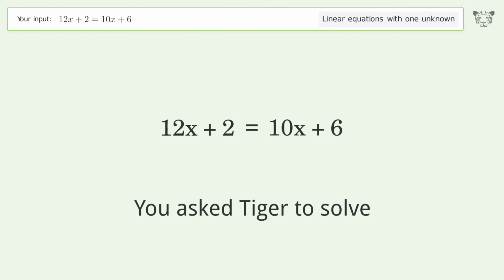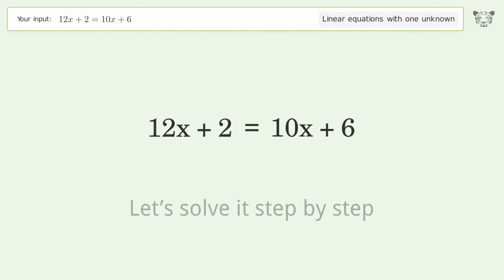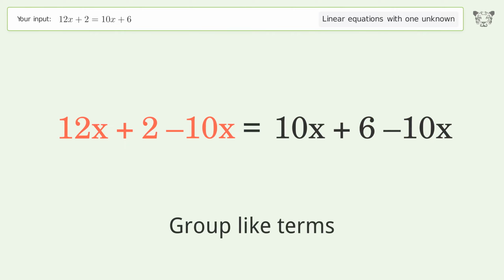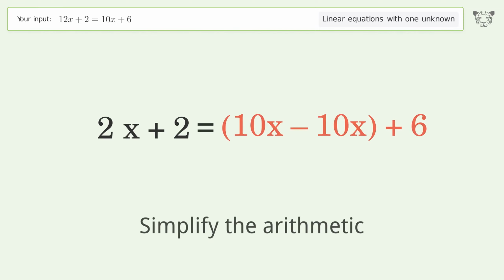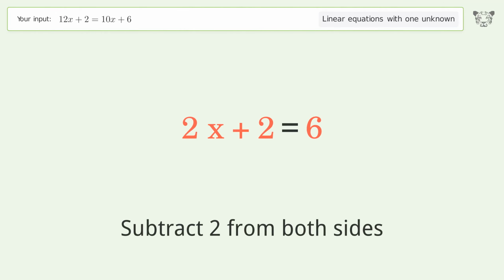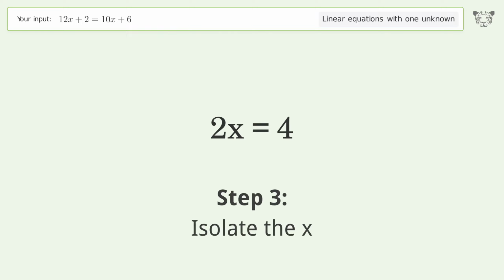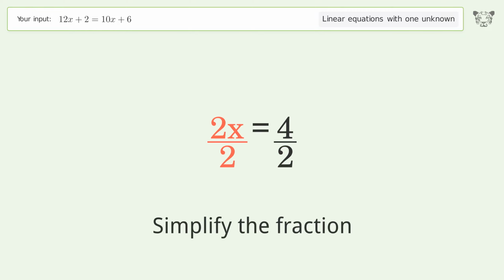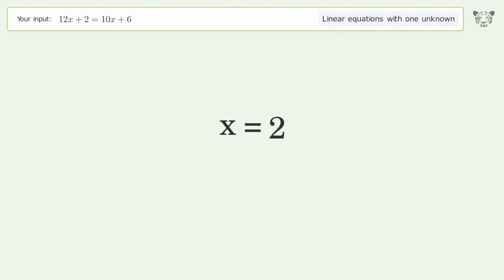Linear equation with one unknown: Solve 12x+2=10x+6 step-by-step solution